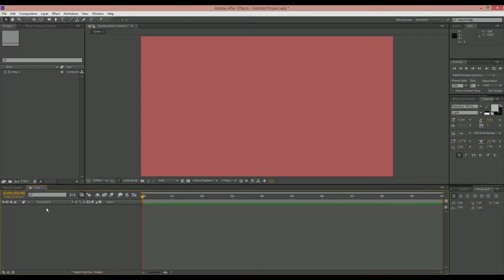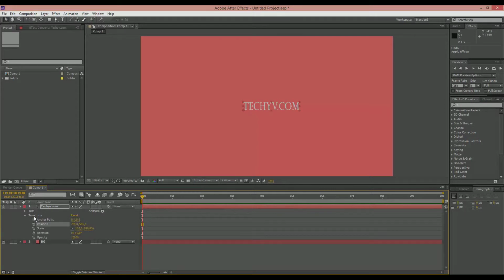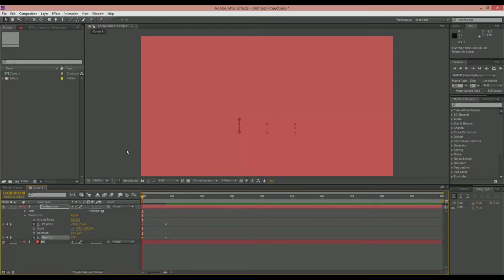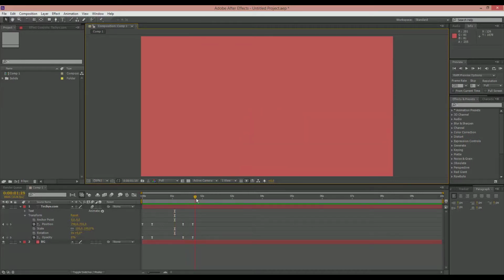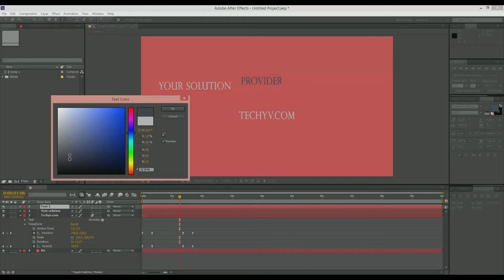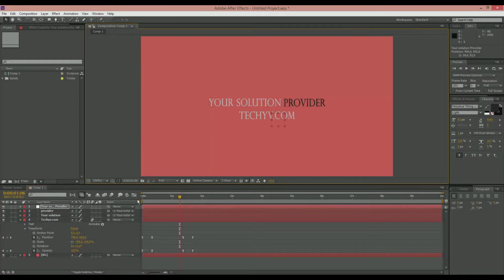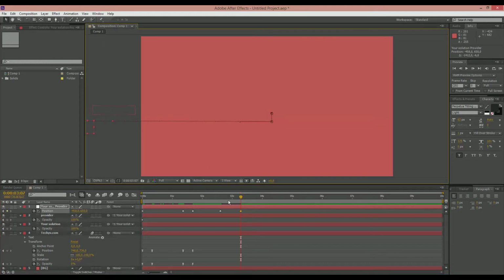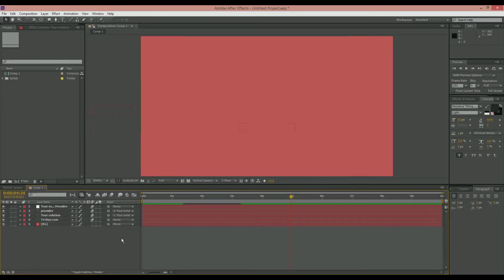After Effects Kinetic Typography Video Intro Outro text moving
Creating a typography video with the intro and outro text moving around is very simple and can be done with the help of After Effects software provided by Adobe.

As always restart by checking the correct compositions of width and height frame rate aspect ratio and the background colors.
After choosing the background template we just need to type in the text. Make sure you don't type too many lines and complete the process. A frame can contain one line at the maximum so that the effects look beautiful.

After typing in all the required text to move the timeline pointer at the bottom of the window and keep it at the required place. You can have as many frames as you want according to your requirements and needs.

After creating this you can see a preview of what you are done so far by using the play button. Want to know more? Watch the video to find out!!

If you want a special fonts and colours of the text that are movable in your video then the best way is to make use of the Kinetic Text Intro and Outro tool. It is sure to elevate your video presentations to a great extent.

It is really interesting to embed your ideas into the video creation. It makes your video attractive and also appealing to the viewers. Watch the tutorial for more updates.